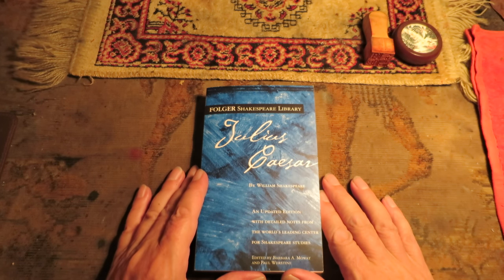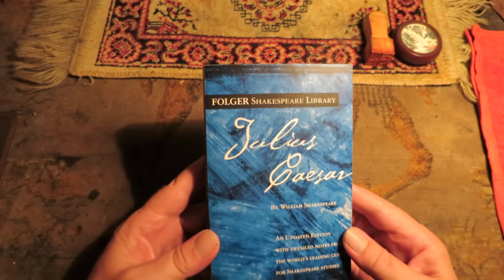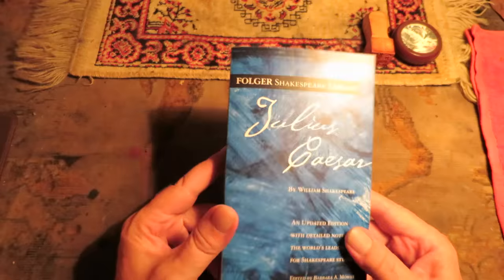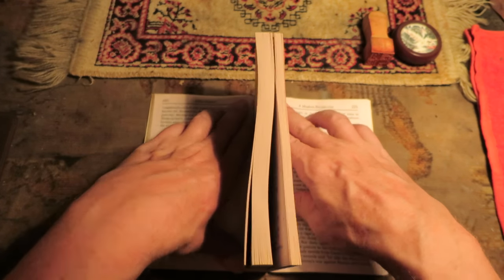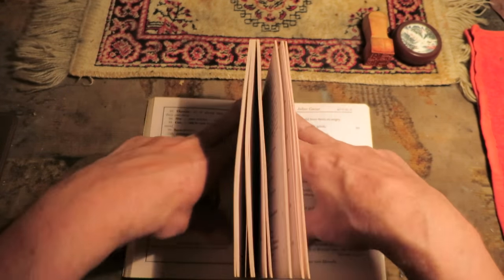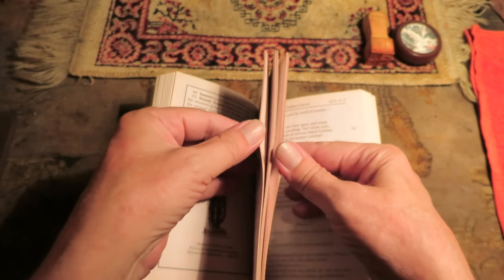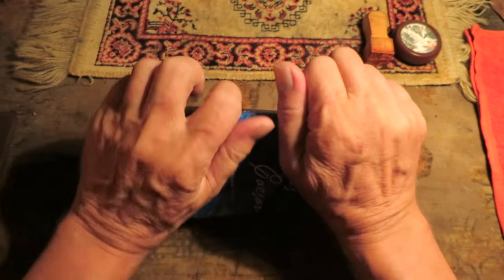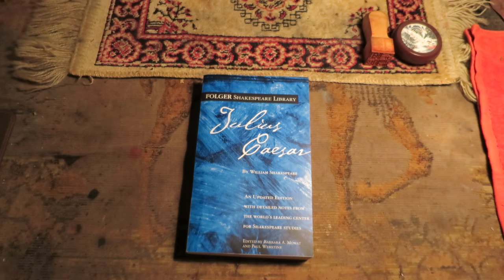How To Break In A New Book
Breaking in new books will add years to their lives. It is a simple procedure of simply opening a new book from the outside cover into the center, a few pages at a time.  This can be done several times.  Also rolling the spine (the book end that you see when it's on a book shelf) as shown is good.

Caution must be taken though in applying too much pressure.